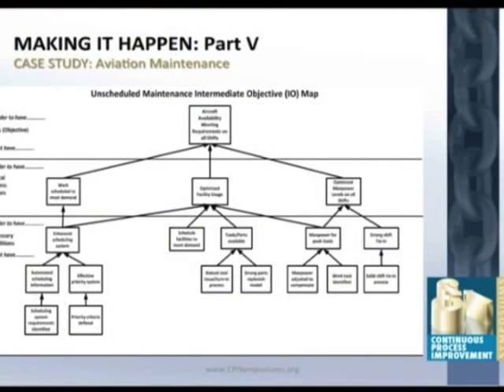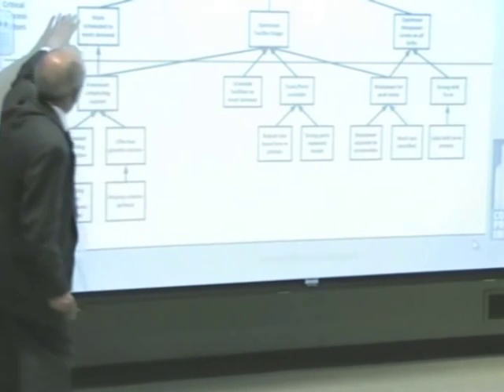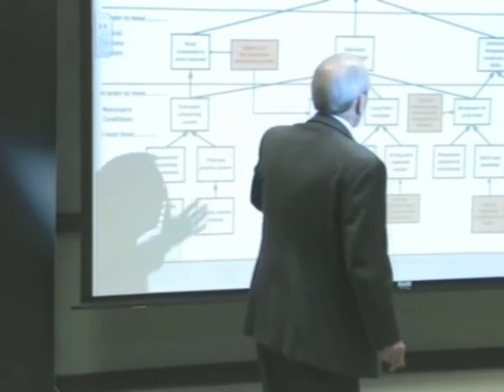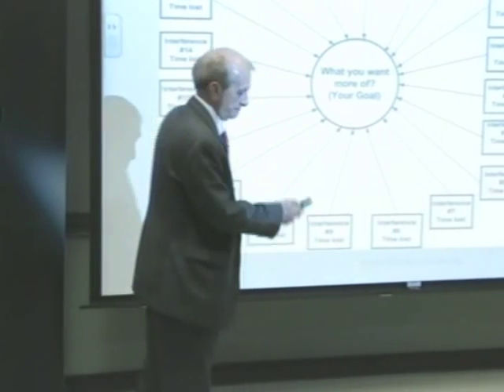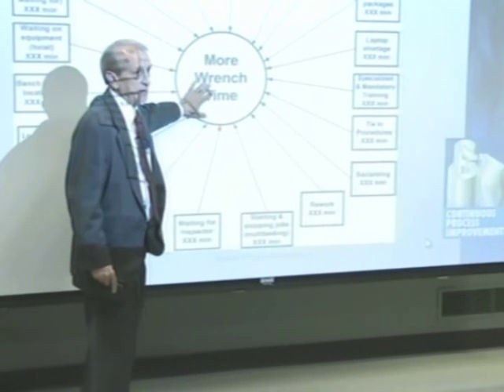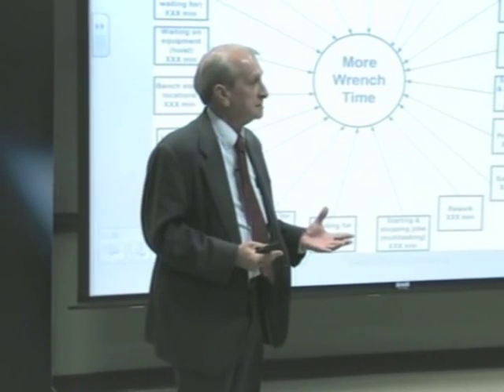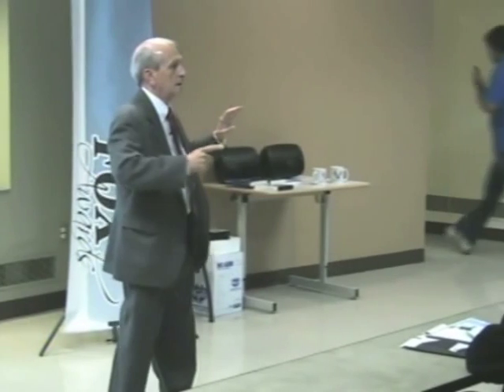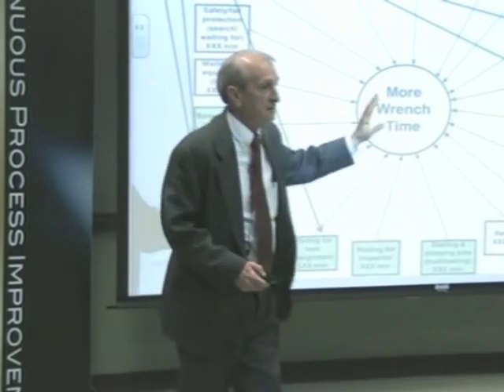New Tools for Performance Improvement: Aviation Maintenance Case Study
Bob Sproull of NOVACES, LLC talks about new performance improvement tools: Intermediate Objectives Map, also known as Goal Tree and Interference Diagram. In this video, which is recorded at the Continuous Process Improvement Symposium in Northridge, California, Bob gives examples of their applications in Aviation Maintenance. As detailed in his recently released book "Epiphanized: Integrating Theory of Constraints, Lean and Six Sigma", co-authored with Bruce Nelson, these new tools are instrumental for breakthrough improvements.